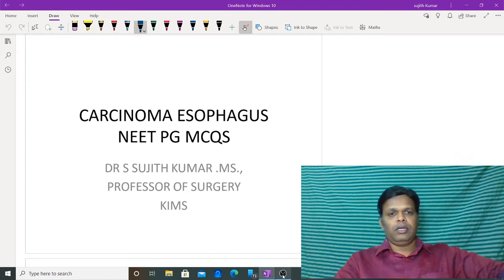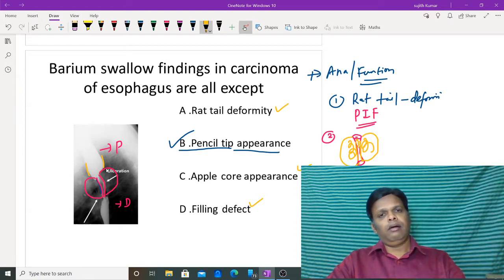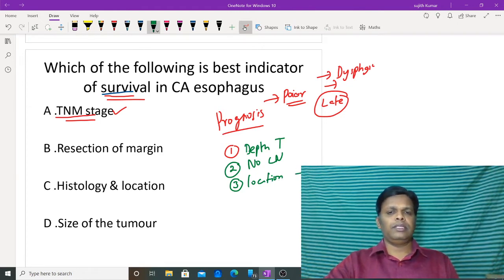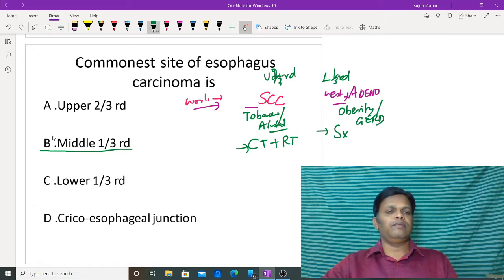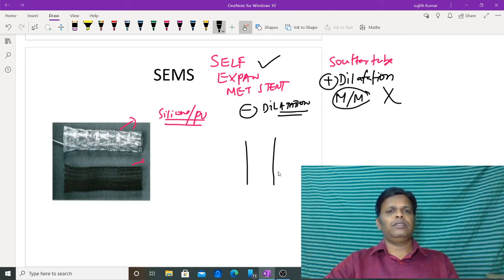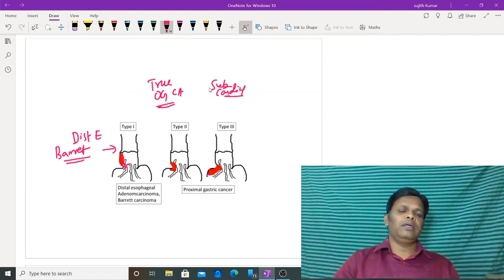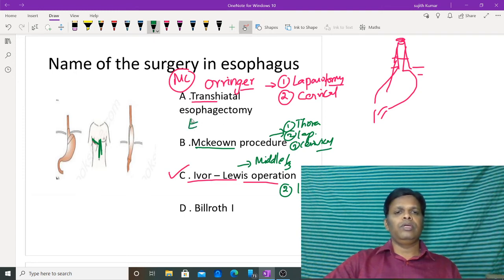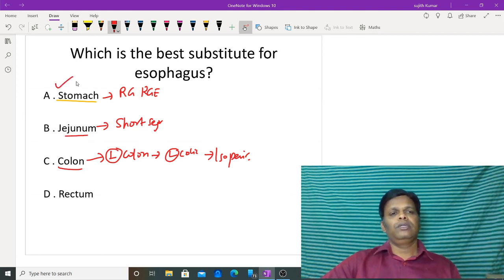CARCINOMA ESOPHAGUS - NEET PG MCQS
Discusses about NEET PG MCQS in carcinoma esophagus